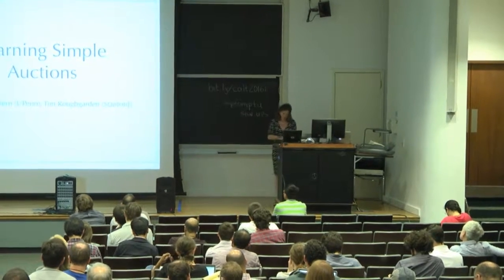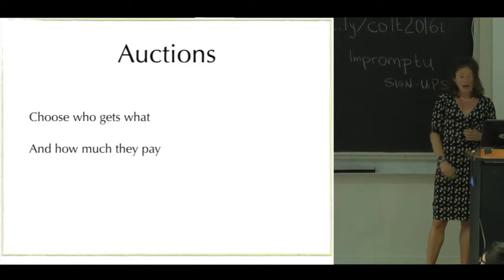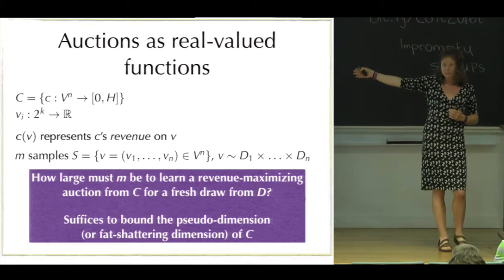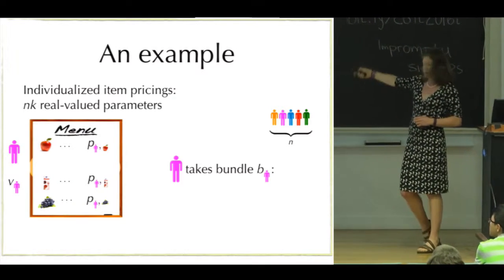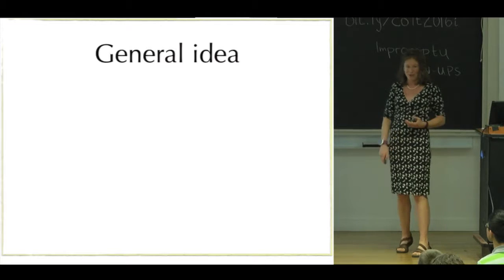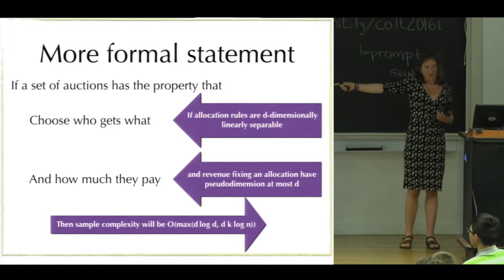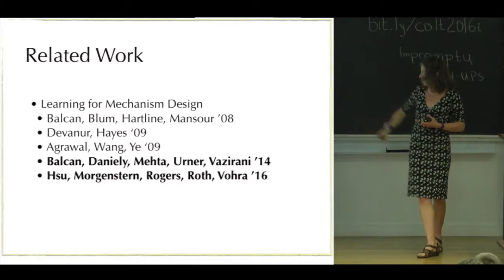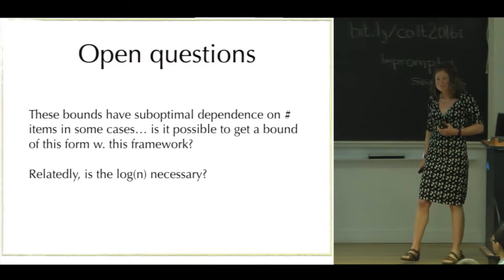Learning Simple Auctions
Author: Jamie Morgenstern, Tim Roughgarden